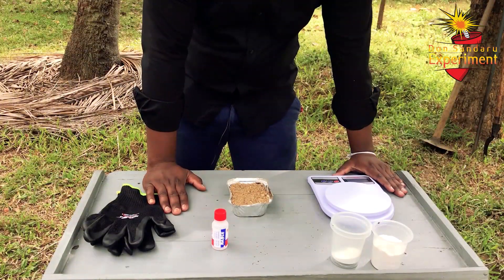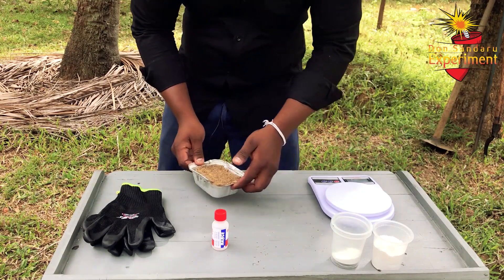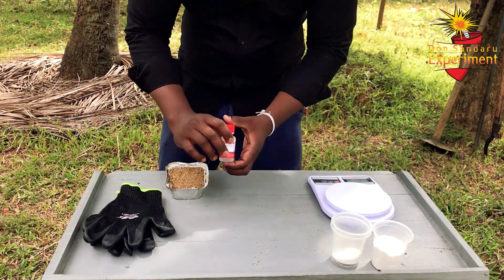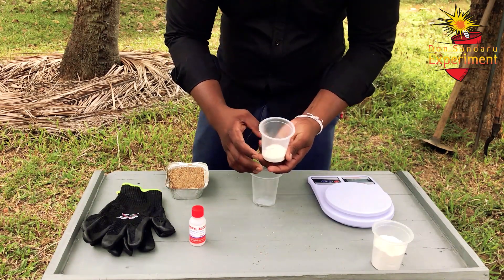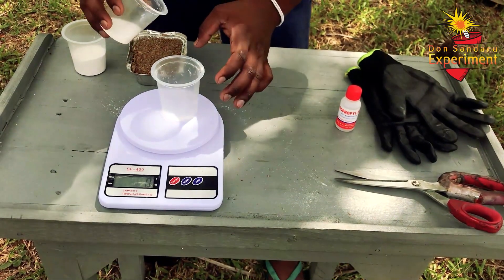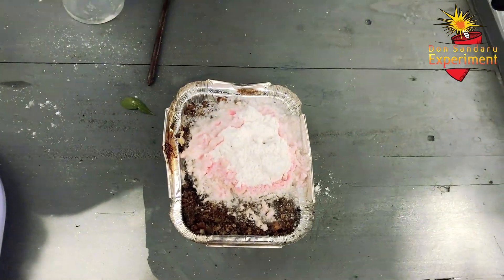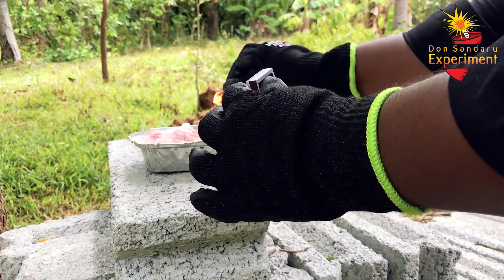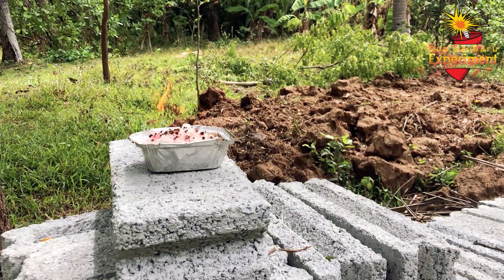Carbon Suger Snake - Don Sandaru Experiment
පළමුව ආරක්ෂාවයි..
හුදෙක් ඔබගේ දැනුමට යමක් ලබා දීම මගේ චැනල් එකේ අරමුණයි.!
Don Sandaru Experiment

ඔබගේ අදහස් පහලින් දක්වන්න, අලුත් දේවල් ඉදිරියටත් බලන්න මාව සබ්ස්ක්‍රයිබ් කරන්න